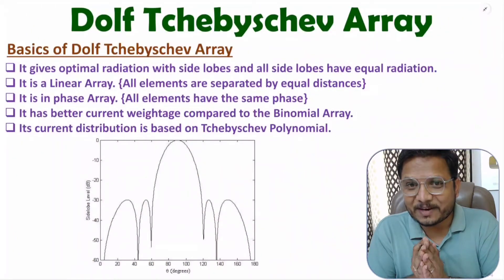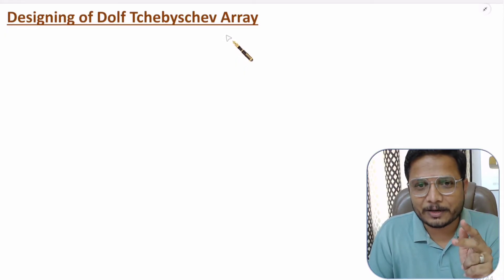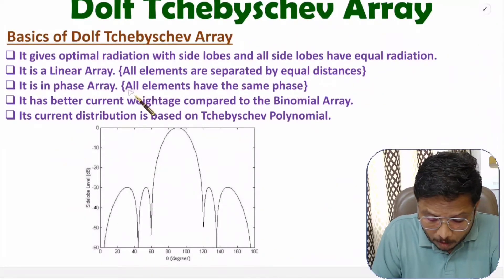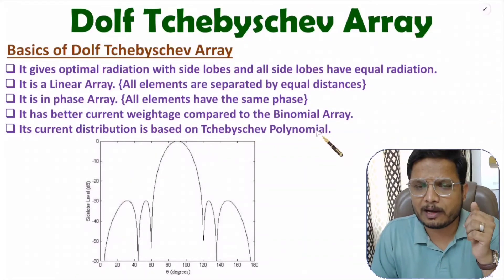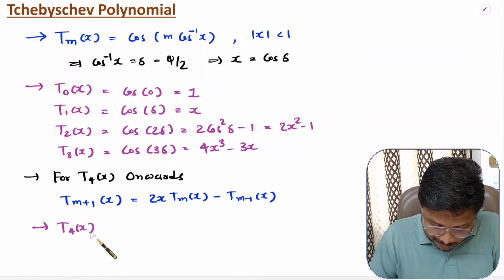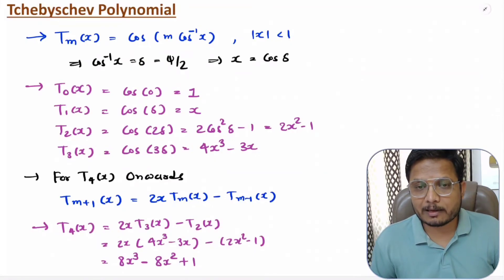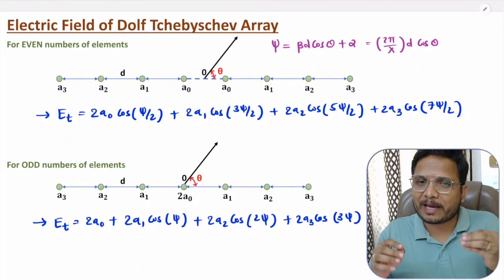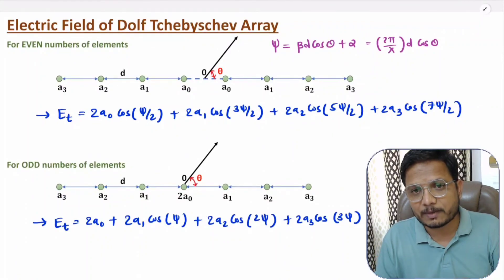Dolf Tchebyshev Array (Basics, Electric Field, Tchebyshev Polynomial & Designing Steps) Explained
Dolf Tchebyshev Array with the following timecodes:

0:00 – Dolf Tchebyshev Array - Antennas and Wave Propagation
1:00 – Basics of Dolf Tchebyshev Array
4:08 – Electric Field of Dolf Tchebyshev Array
8:54 – Tchebyshev Polynomial
13:24 – Designing Steps of Dolf Tchebyshev Array

The following points are covered in this video:
0. Antennas and Wave Propagation
1. Antenna Array
2. Dolf Tchebyshev Array
3. Basics of Dolf Tchebyshev Array
4. Electric Field of Dolf Tchebyshev Array
5. Tchebyshev Polynomial
6. Designing Steps of Dolf Tchebyshev Array